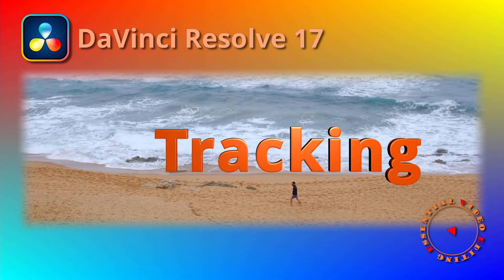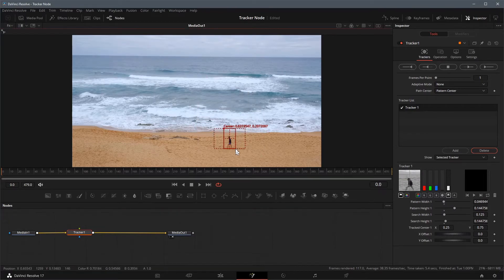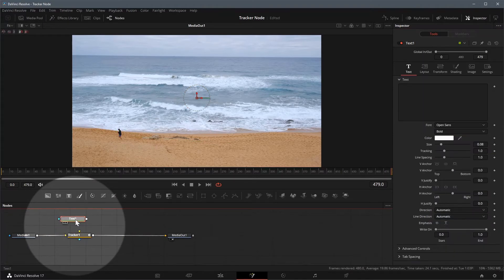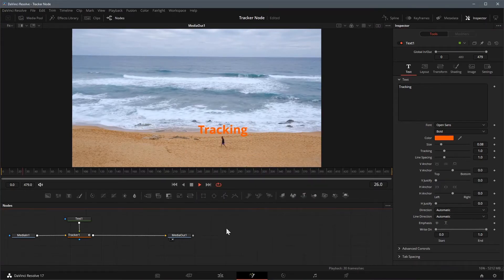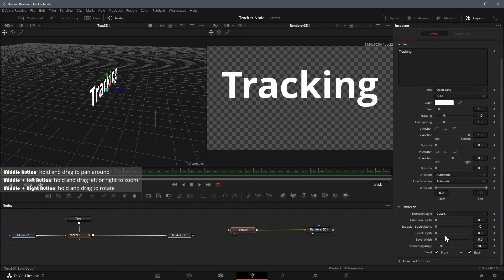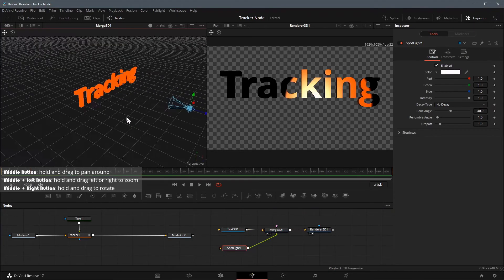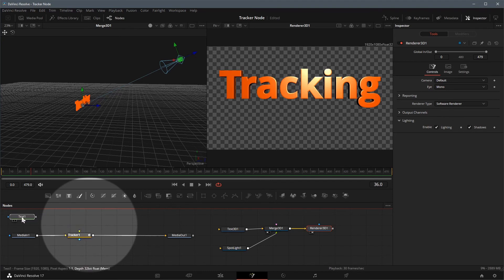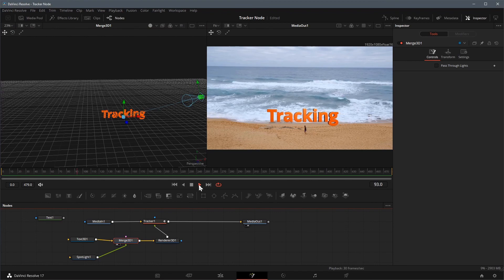Motion Text Tracking with Fusion Tracker Node in DaVinci Resolve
This time we use a tracker node to track a motion and attach the tracking path to a 3D text title.